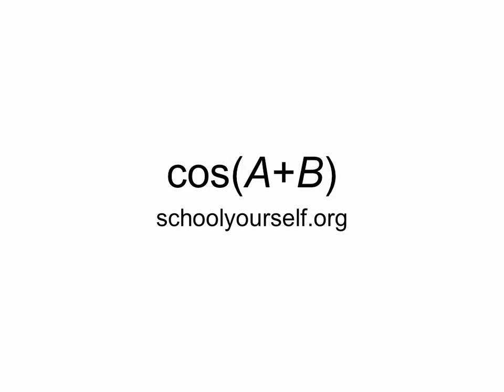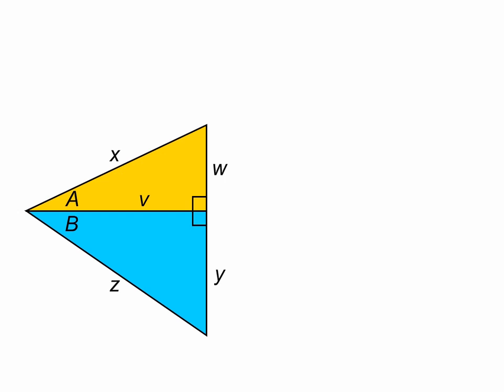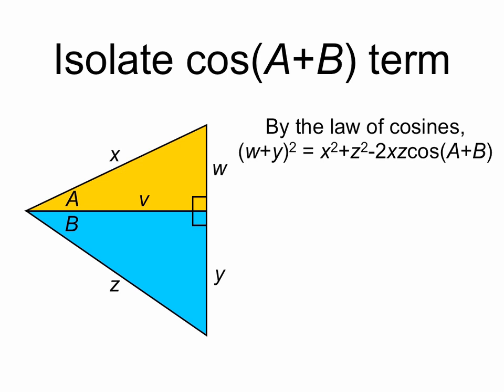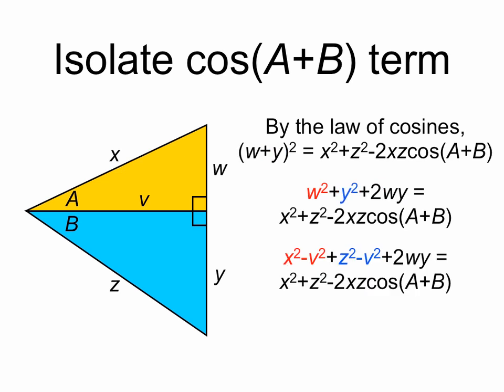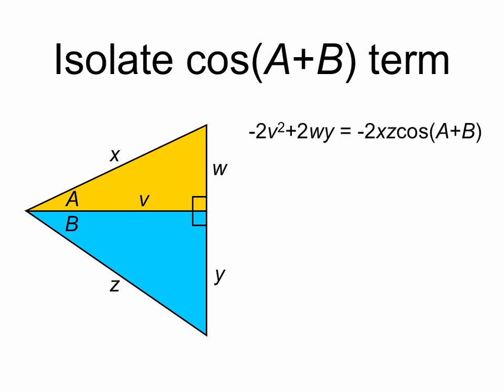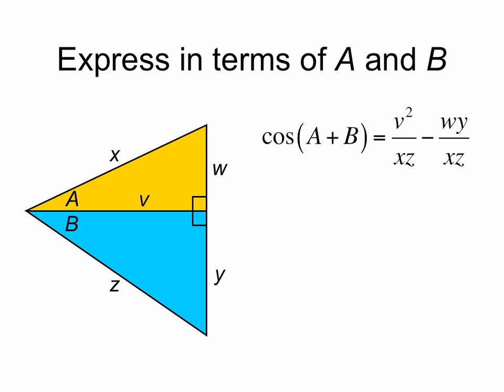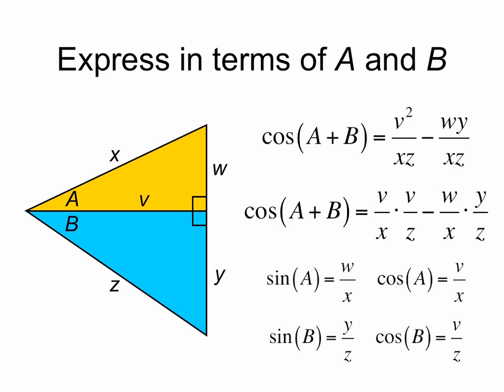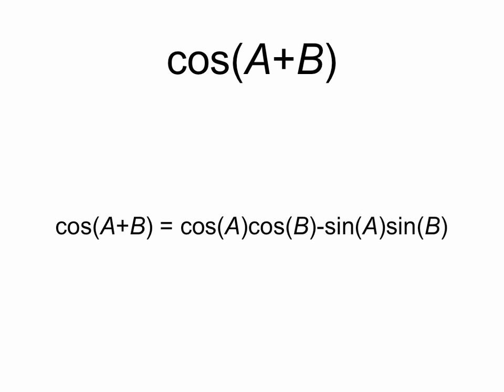cos(A+B)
A proof that cos(A+B)=cos(A)cos(B)-sin(A)sin(B). For more content visit schoolyourself.org.